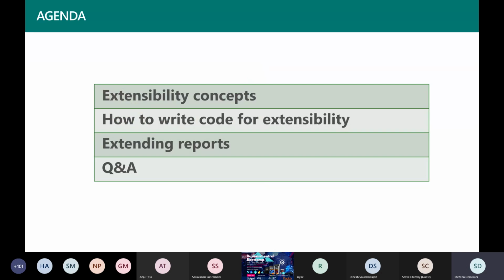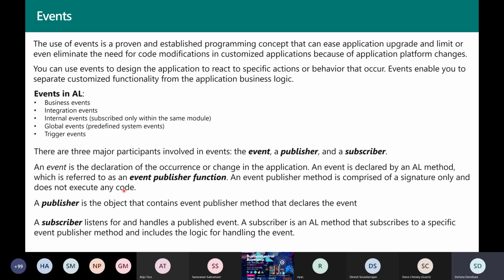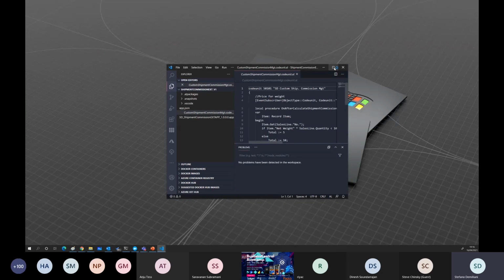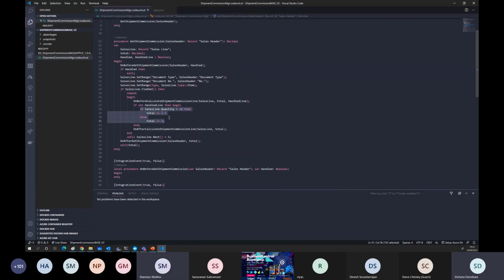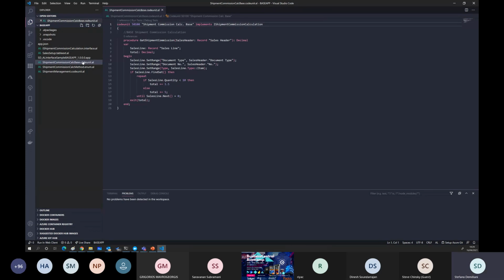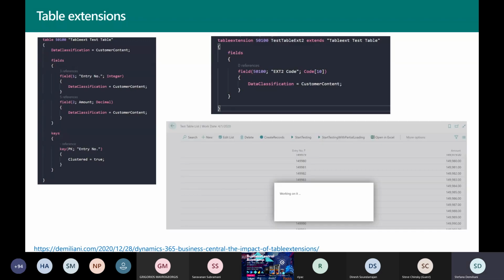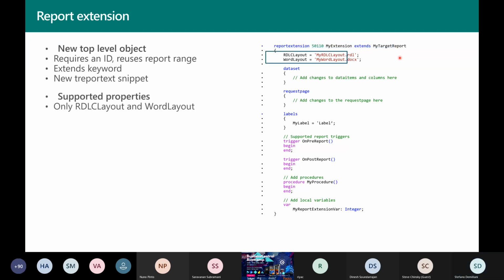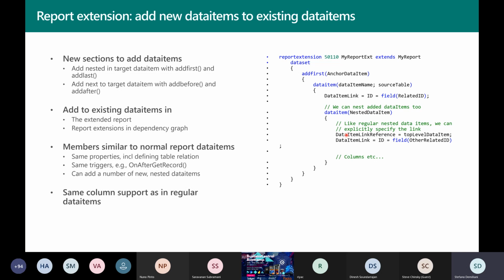Designing “extendible” extensions with AL - Dynamics 365 Business Central Bootcamp Power Community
Creating a solution for Dynamics 365 Business Central means embracing the “extension’s paradigma” and if you want to create a customizable solution, you need to respect patterns for extendability. In this session we’ll see how to write code for Dynamics 365 Business Central that can be extended by using events, patterns and new features like interfaces.
Presented By: Stefano Demiliani